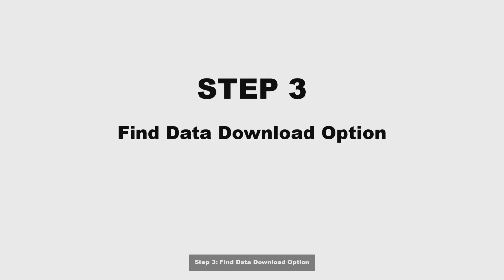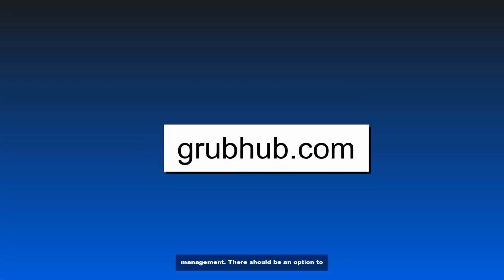How To Download Data From Grubhub 2025 (2026)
In this video, we will guide you through the process of downloading data from Grubhub in 2025. Learn how to access your order history, receipts, and other important information with ease.